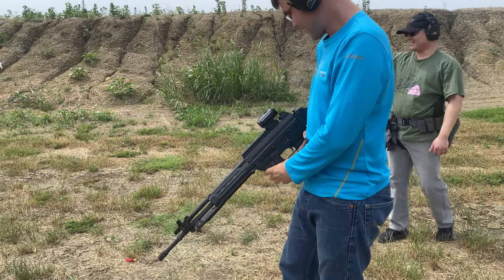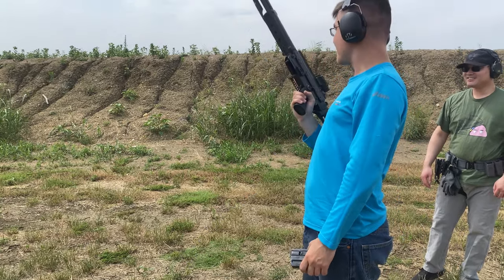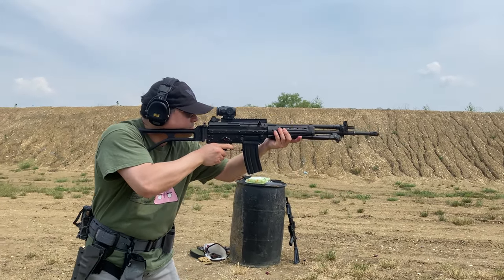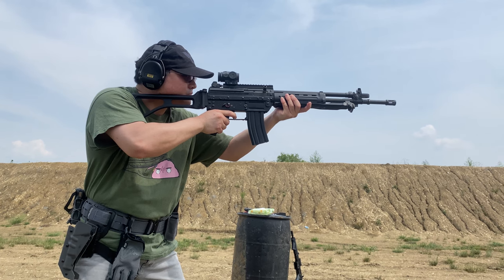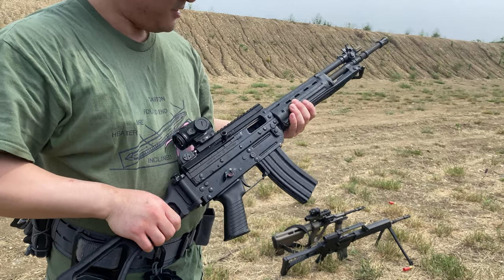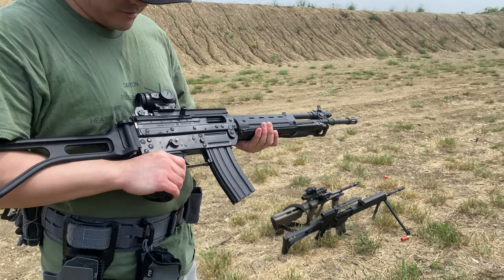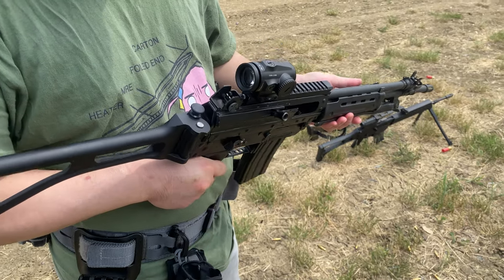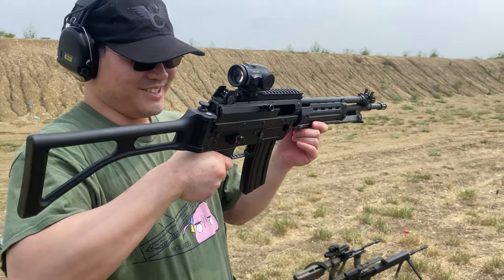Beretta AR70/90 | Static Shooting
Thanks to @MikeNepo for showcasing and letting us shoot his beautiful AR70/90 rifle build.